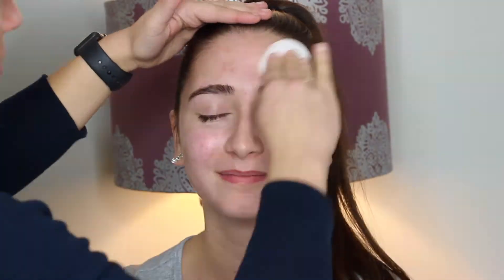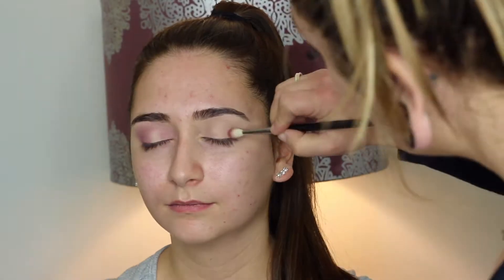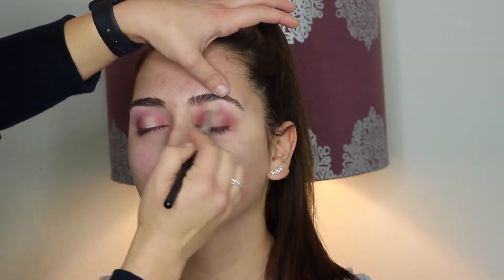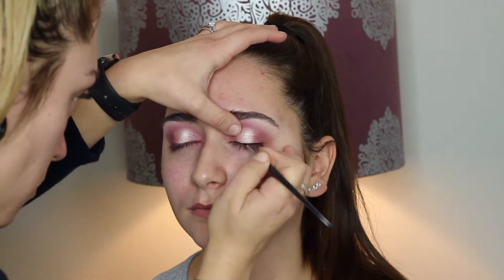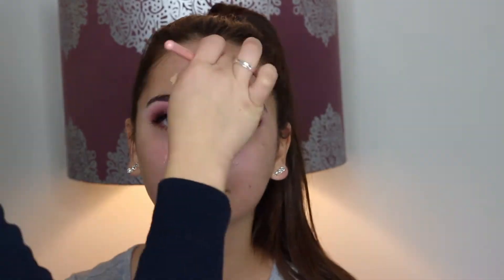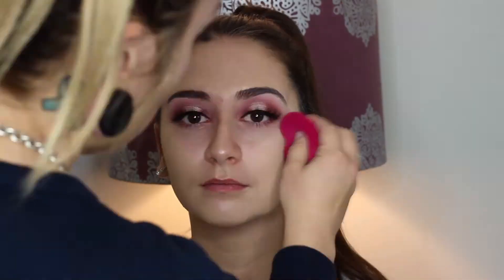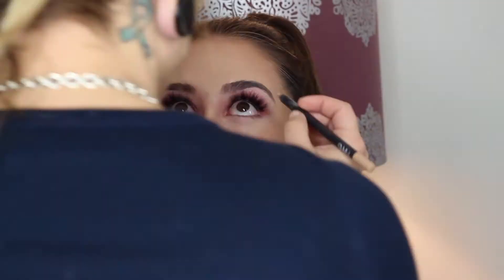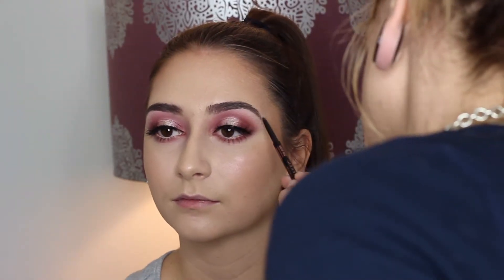Pink Halo Eye | Client Makeup Tutorial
Product details:
Skin Prep:
Garnier Micellar Water
Sephora Glow Peel Pads

Eyes:
  @toofaced     born this way concealer in shade marshmallow
 @AnastasiaBeverlyHills     Modern Renaissance shades: Buon Fresco, Love letter, Venetian Red and Red Ochre. ABH Eye Primer
Makeup Geek Foiled Shadow in Starry Eyed
 @INGLOTcosmeticsUSA   Gel 77 liner

Face:
 @BECCA Cosmetics  Backlight Priming Filter
Face Atelier Foundation Shade #2
@MAKE UP FOR EVER US    Ultra HD Stick Shade 117=Y225
@toofaced     Born This Way Concealer Shade Marshmallow
@KylieCosmetics     Bronzer Shade Almond
@CharlotteTilbury  Completion Booster Shade #2
@maccosmetics    Dainty Blush and MSF Shade Light Plus.
 @MAC Cosmetics  Fix +
 @urbandecay All Nighter Setting Spray

Find me here!:
Fitness IG @lomariefit